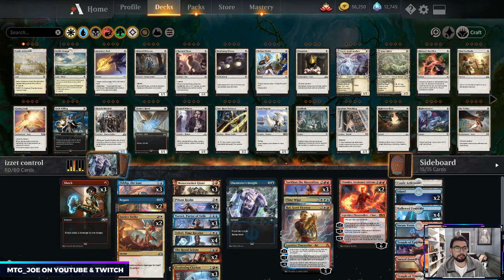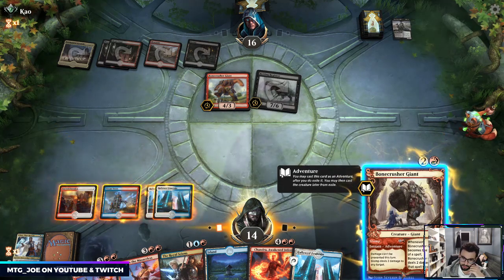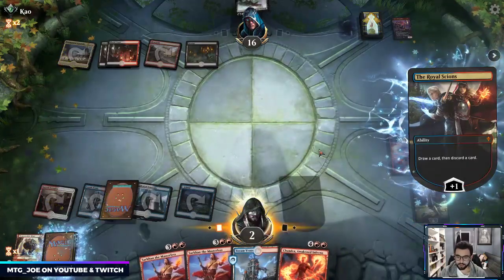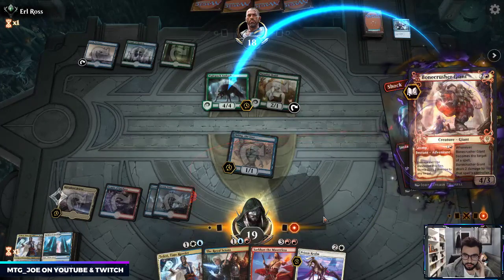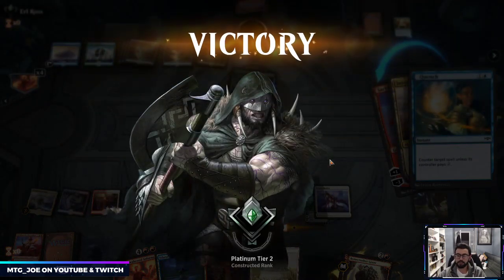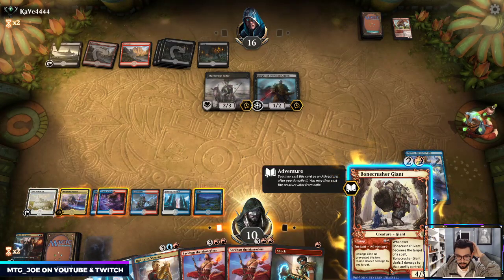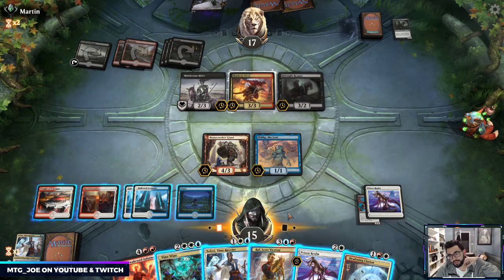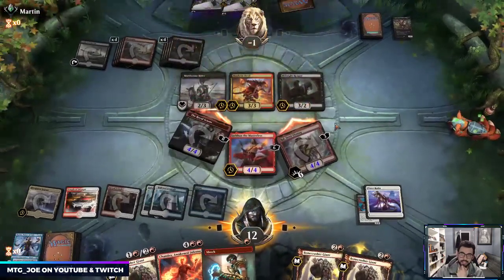Jeskai Walkers on Arena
Deck
1 Chemister's Insight (GRN) 32
3 Deafening Clarion (GRN) 165
3 Fblthp, the Lost (WAR) 50
4 Hallowed Fountain (RNA) 251
4 Interplanar Beacon (WAR) 247
2 Island (ELD) 257
2 Justice Strike (GRN) 182
3 Narset, Parter of Veils (WAR) 61
2 Negate (M20) 69
1 Castle Ardenvale (ELD) 238
2 Prison Realm (WAR) 26
1 Ral, Izzet Viceroy (GRN) GR5
4 Sacred Foundry (GRN) 254
3 Sarkhan the Masterless (WAR) 143
3 Shock (M20) 160
4 Steam Vents (GRN) 257
4 Teferi, Time Raveler (WAR) 221
3 Temple of Epiphany (M20) 253
3 Temple of Triumph (M20) 257
2 The Royal Scions (ELD) 199
1 Time Wipe (WAR) 223
2 Chandra, Awakened Inferno (M20) 127
3 Bonecrusher Giant (ELD) 115

Sideboard
1 Aether Gust (M20) 42
1 Chandra, Awakened Inferno (M20) 127
1 Deputy of Detention (RNA) 165
1 Devout Decree (M20) 13
1 Disdainful Stroke (GRN) 37
3 Disenchant (M20) 14
1 Dovin's Veto (WAR) 193
1 Justice Strike (GRN) 182
1 Kenrith, the Returned King (ELD) 303
2 Mystical Dispute (ELD) 58
2 Solar Blaze (WAR) 216